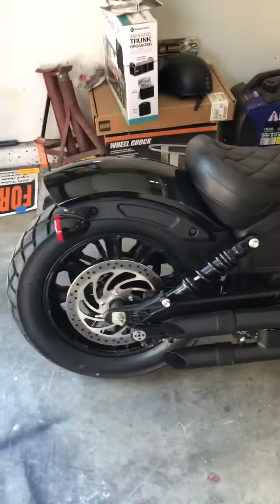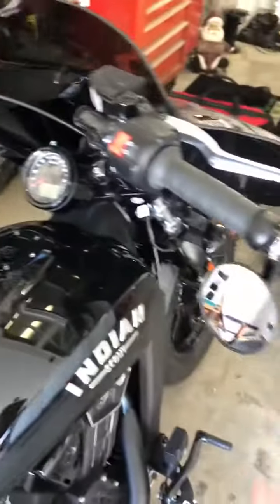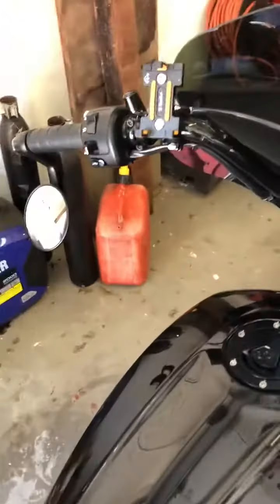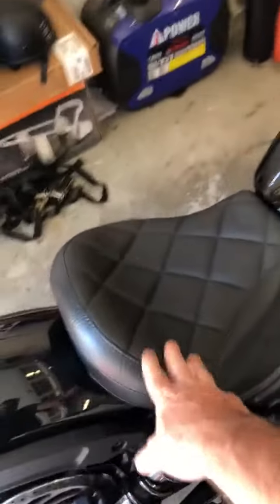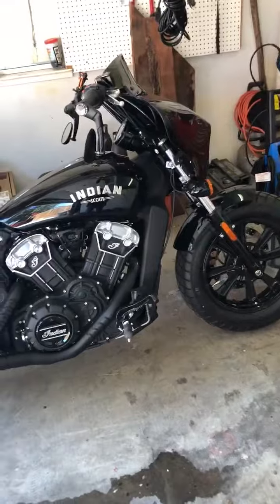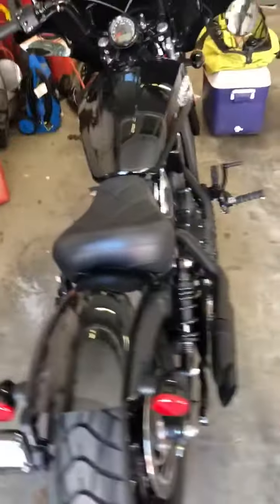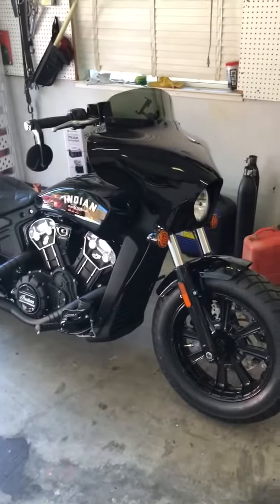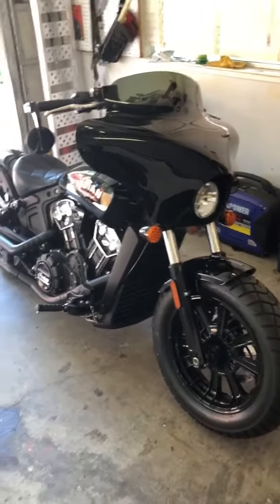2019 Indian SCOUT BOBBER in Woodland Ca CA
2019 Indian SCOUT BOBBER in Woodland Ca CA for sale on cycletrader.com